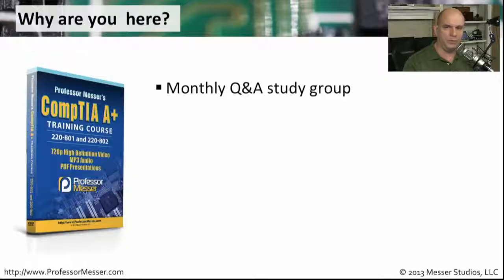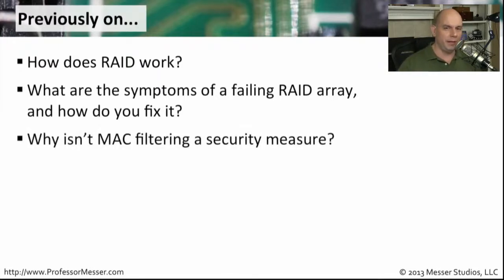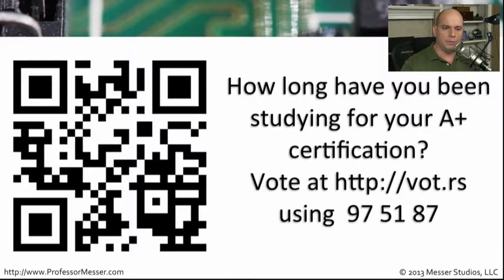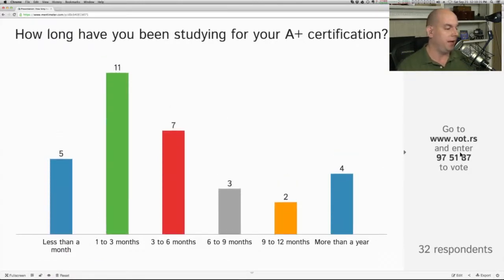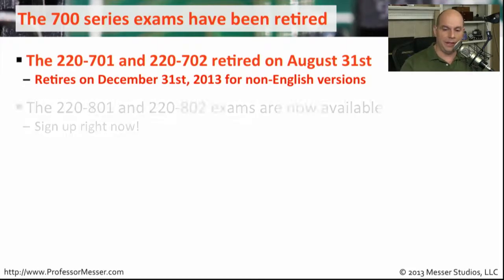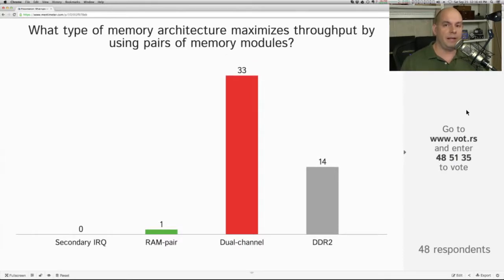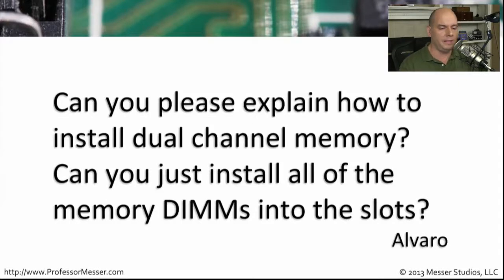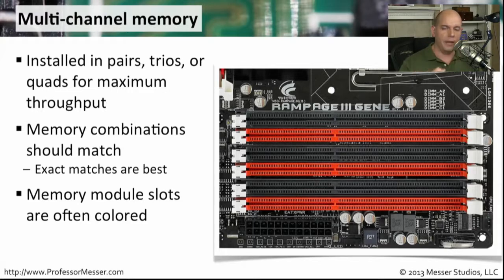Professor Messer's Live A+ Study Group - September 2013